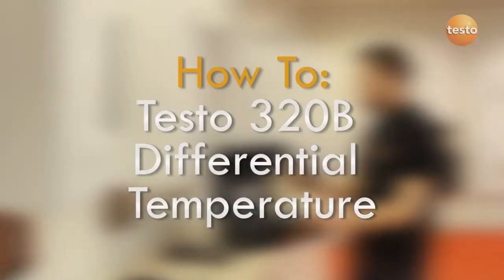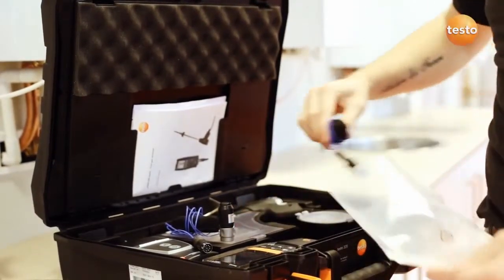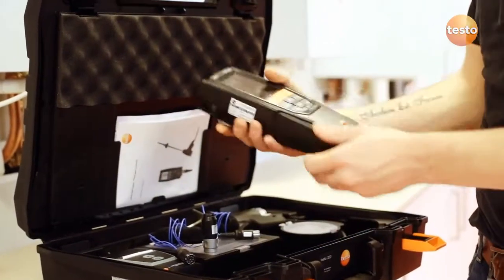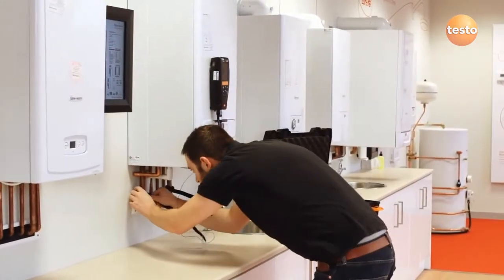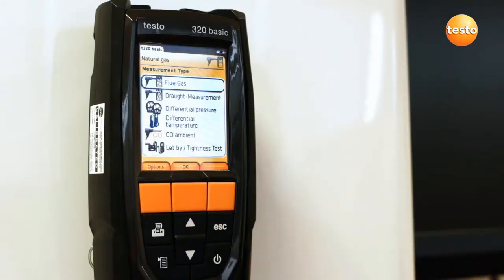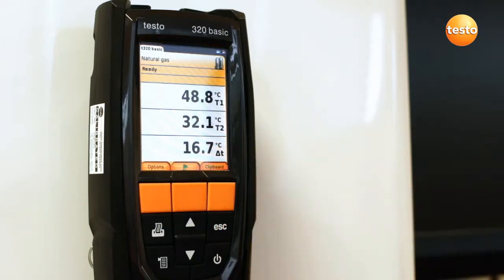How To Video Testo 320B - Differential Temperature